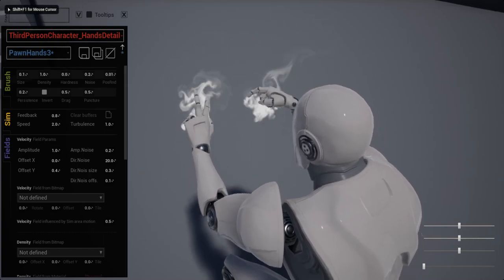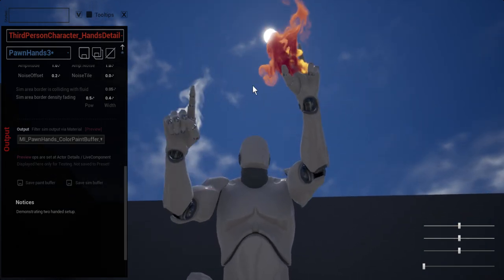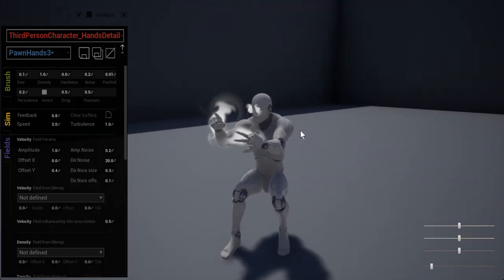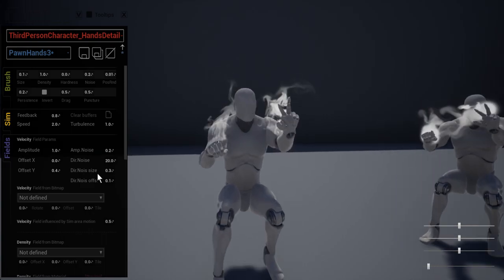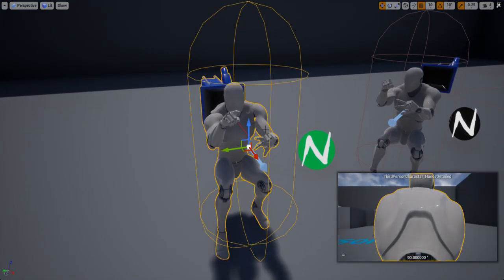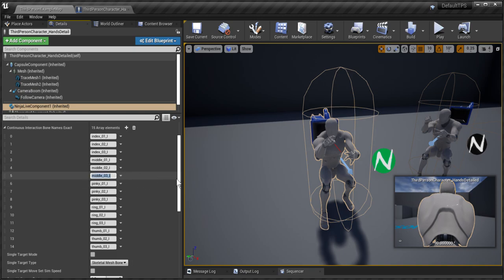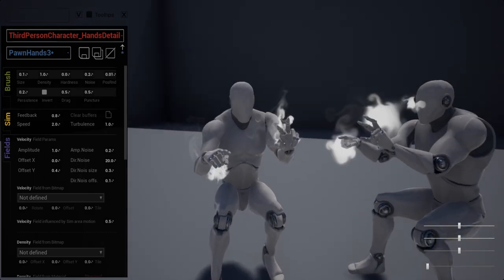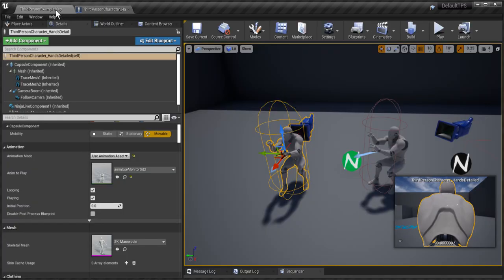FluidNinja LIVE - CHARACTER FX 5 - Hands - Two dedicated sim components tracking all fingers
FluidNinja LIVE is real-time, responsive fluid simulation for Unreal. In this video are adding details to our previous hand setup by using 2 dedicated sim containers for each hand and tracking all the joints in the fingers. Brush size is smaller and the TraceMeshes are scaled down as well.